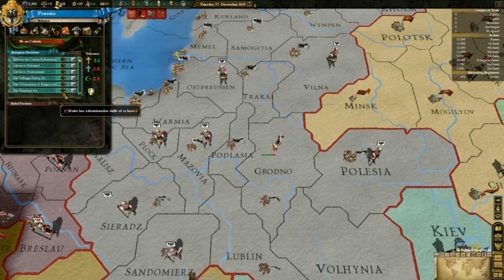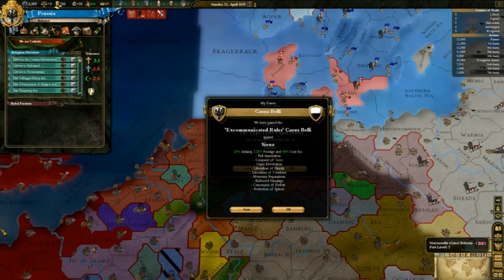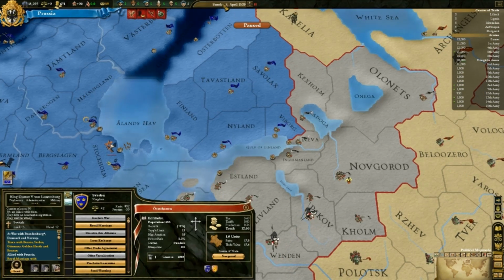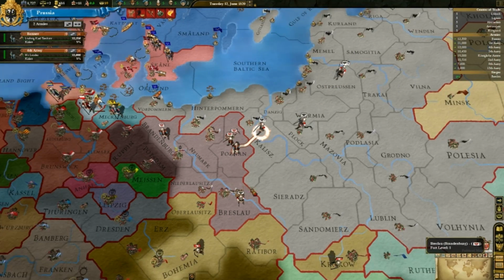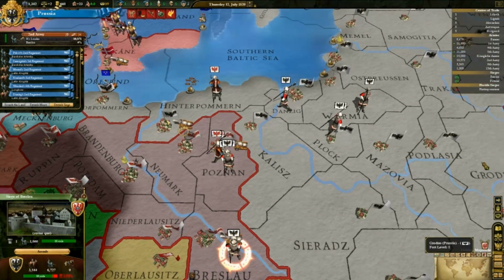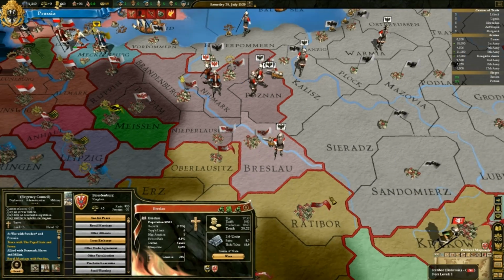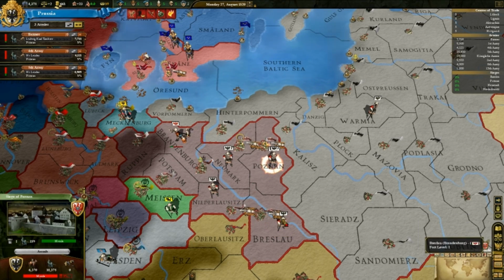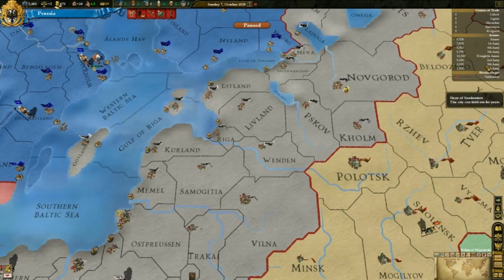Let's Play Europa Universalis III - Part. 19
Welcome to my Let's Play of Europa Universalis III, a Grand Strategy game were you take control of any country in the world and control the political, economic, and military aspects of that nation for 400 years and write your own story on the world stage.

In this game I will be controlling the Teutonic Order.

Don't forget to bring home the bacon when this video is done!

Also add Васи́лий Spencer Downing VII on facebook